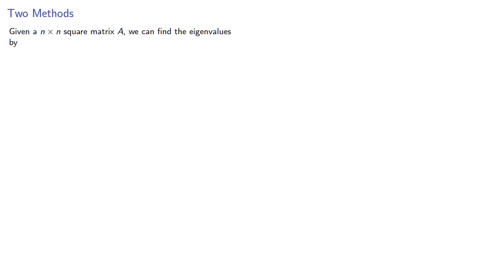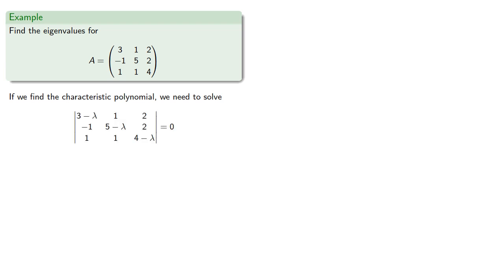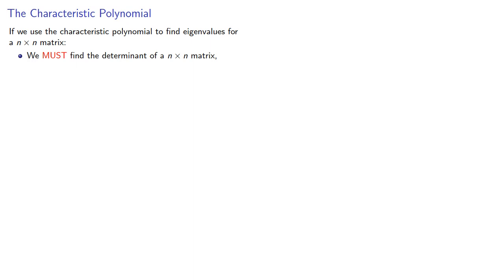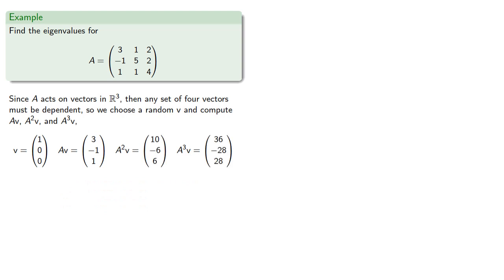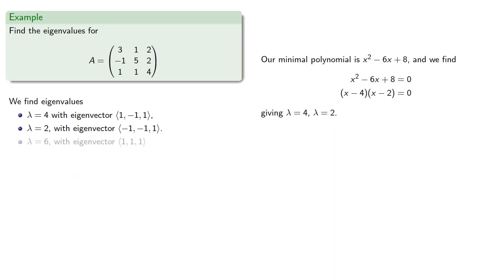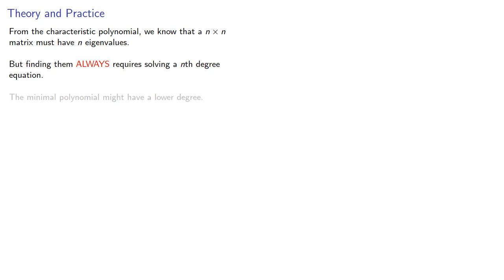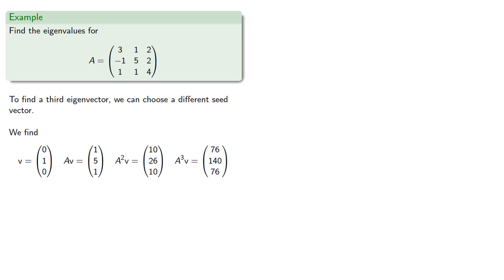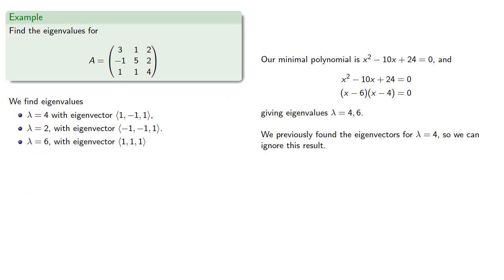Eigenvalues without determinants: Characteristic Polynomials and Minimal Polynomials